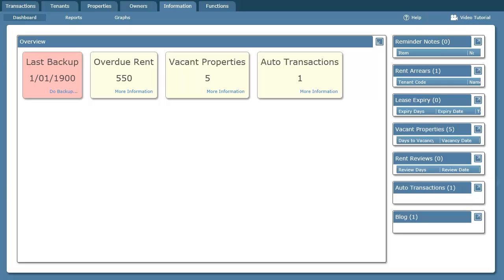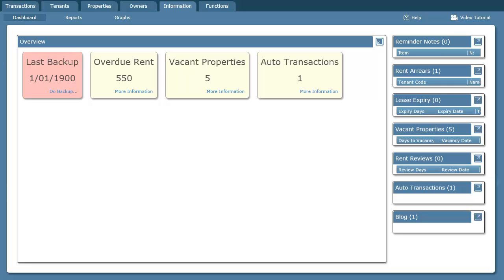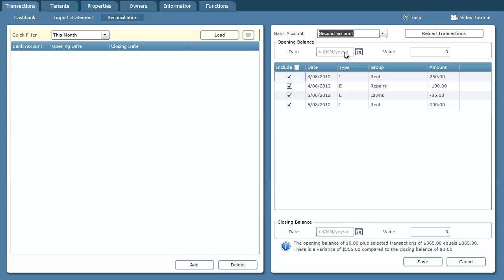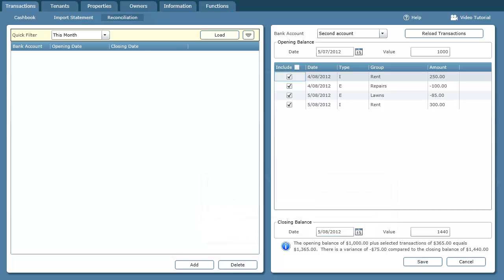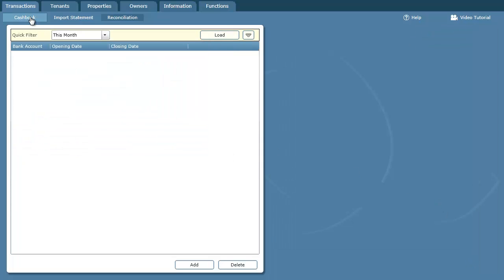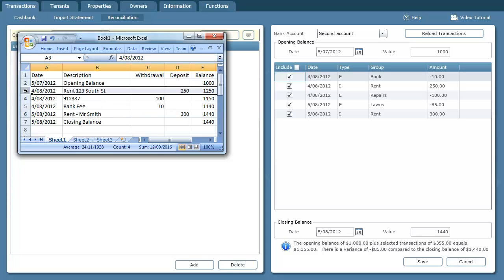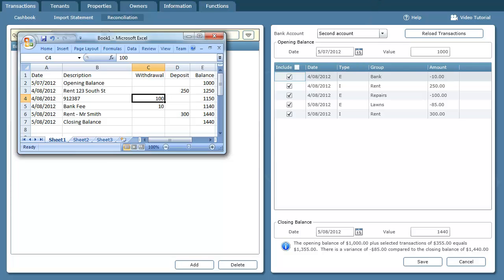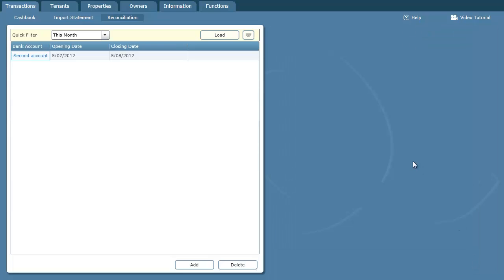Bank Reconciliation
Shows how to do a bank reconciliation in the RentHQ Property Management Software System